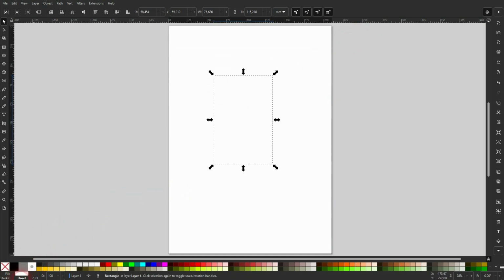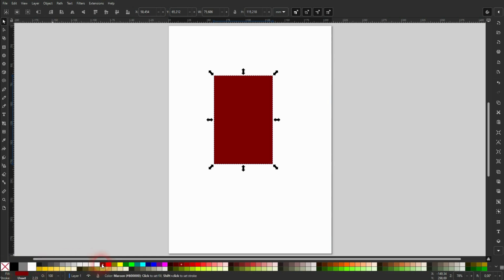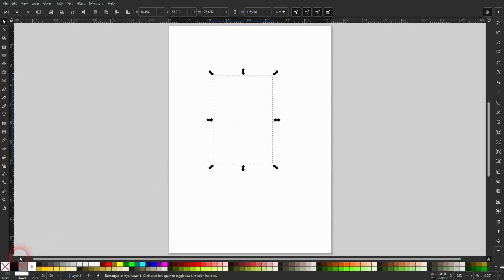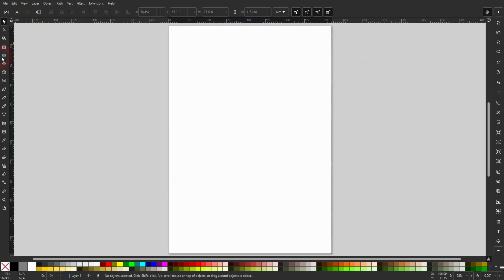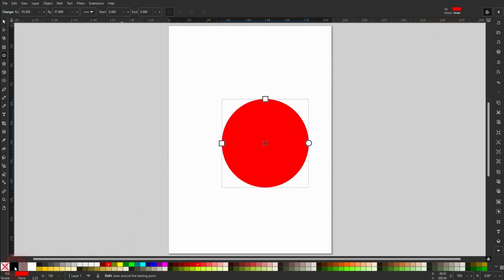How to Change the Color of Objects in Inkscape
Learn Inkscape in 365 Days - Day 10: In this tutorial I'll show you how to change the color of objects in Inkscape